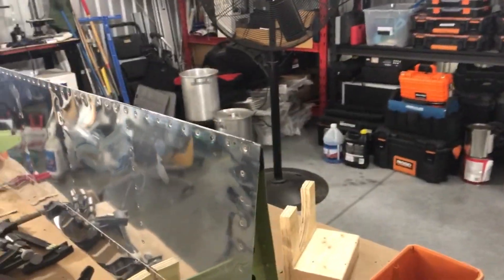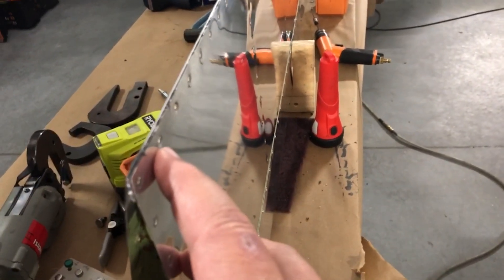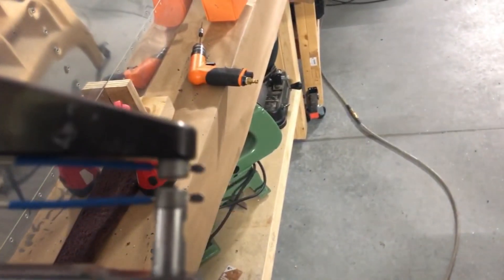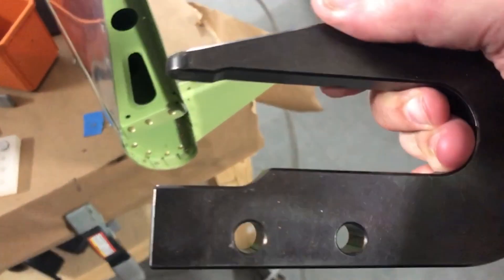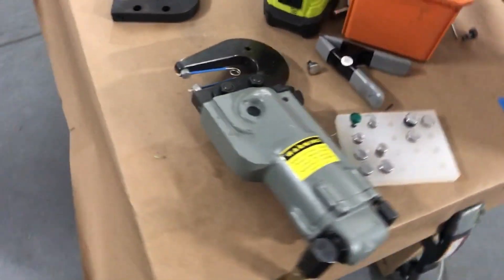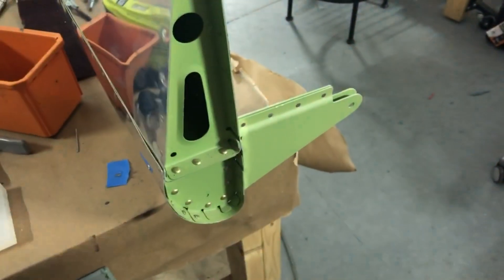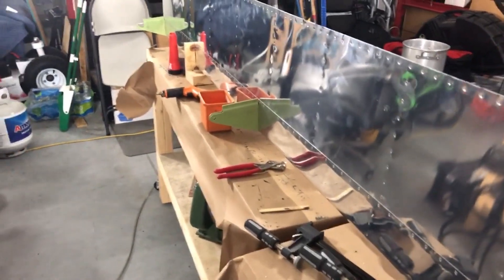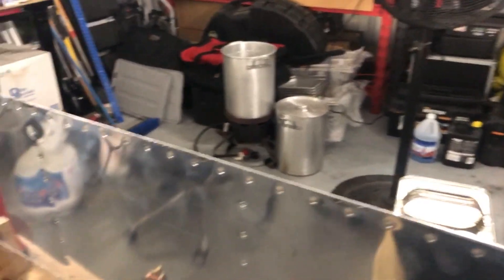Finishing Left Flap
I finally finished the left flap onto the right Flap.